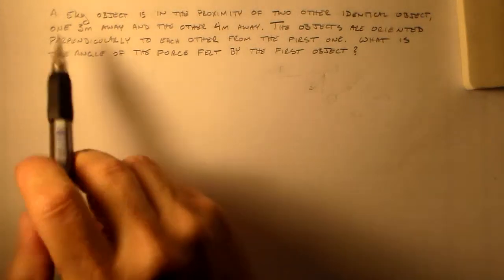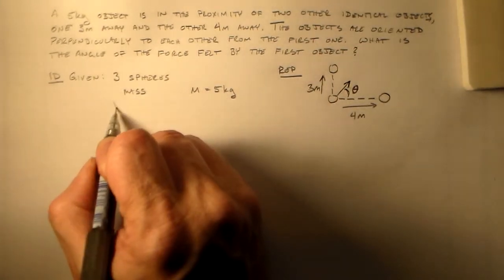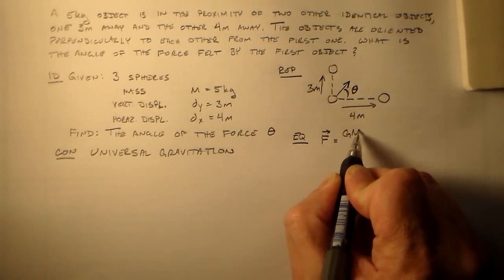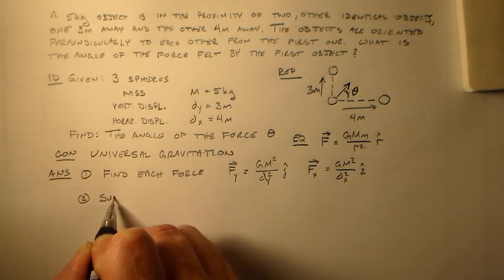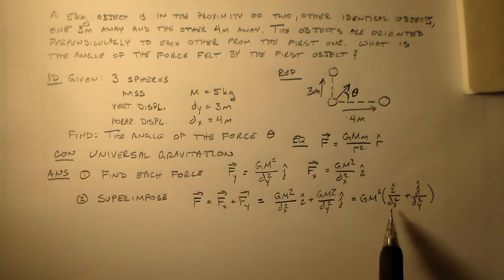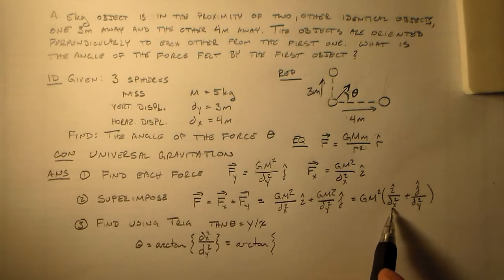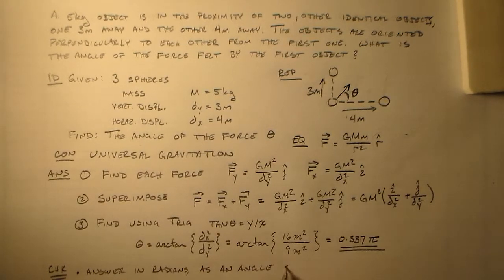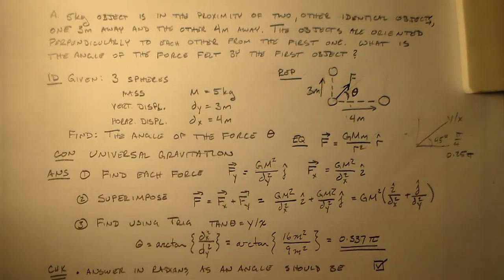Gravity Balls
A 5 kg object is in the proximity of two other identical objects, one 3 m away and the other 4 m away.  The latter two objects are oriented perpendicularly to each other when seen from the first.  What is the angle of the force felt by the first object?